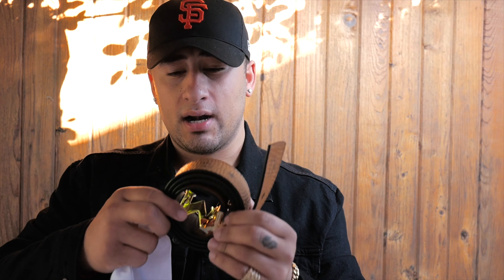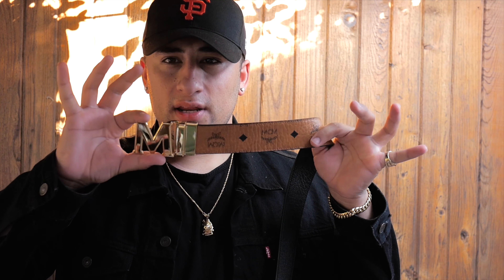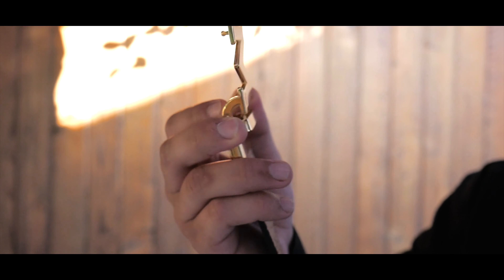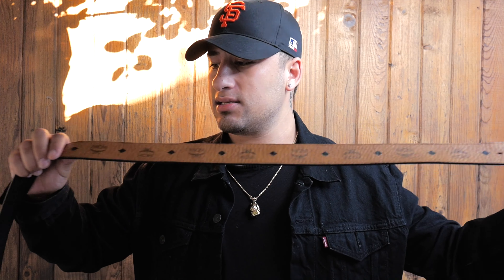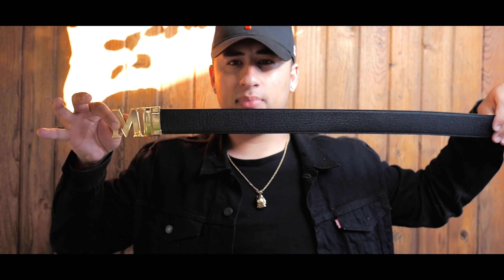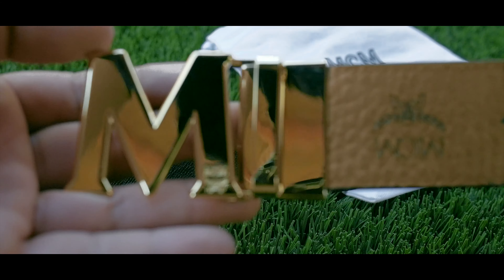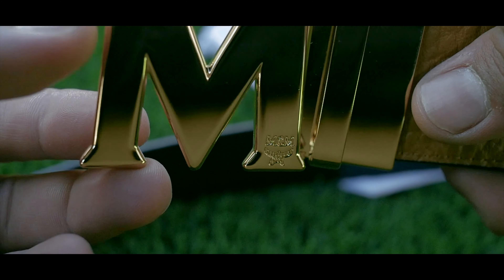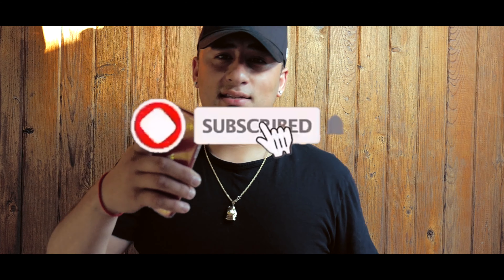MCM Belt Review "Cognac"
MCM Belt, really high quality product, goes with mostly anything. Retails at about 295$ USD.

Store : Bloomingdales